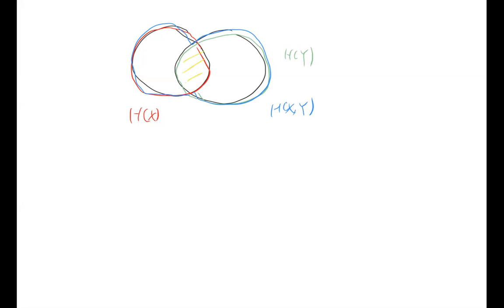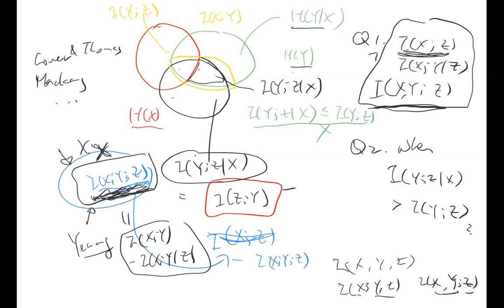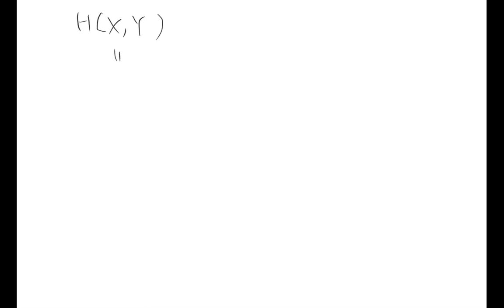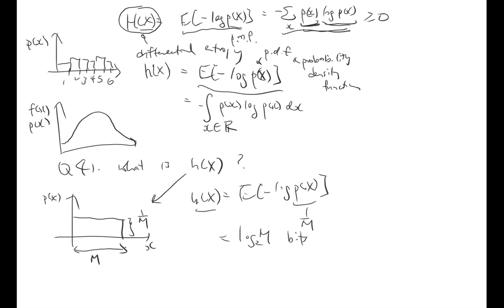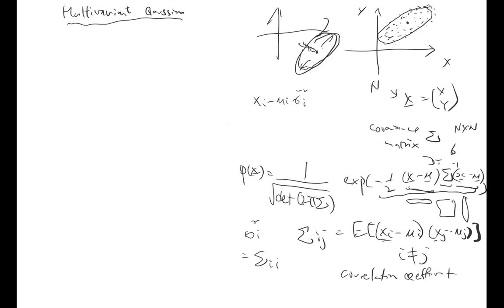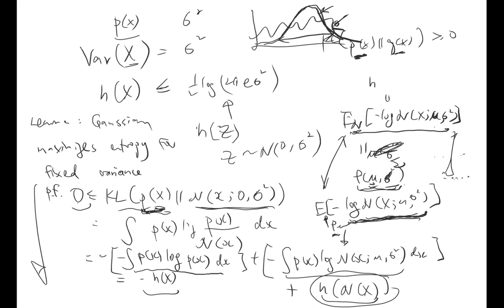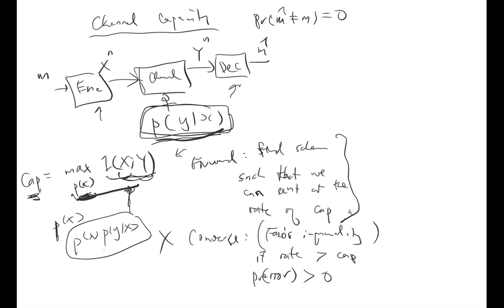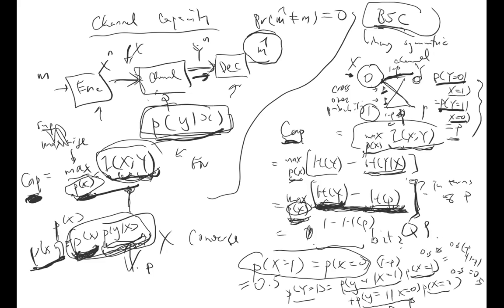7 - "I(X;Y;Z)", differential entropies, Gaussian maximizes entropy, channel capacity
Overview:

00:50 - Review of information measures
02:35 - Q1. What does the shaded area represent?
04:37 - A remark on the punctuation
06:23 - What is I(X;Z,Y)
12:00 - Solution of Q1
15:22 - "I(X;Y;Z)"
21:01 - Q2. When will we have I(Y;Z|X) greater than I(Y;Z)?
28:45 - Solution of Q2
36:09 - Q3. When will we have I(Y;Z) greater than I(Y;Z|X)?
44:55 - Solution of Q3
45:10 - Clarification of HW3
48:45 - More clarification of notations
50:30 - Some more comments on presentation topics
1:01:35 - Differential entropy
1:04:35 - Q4. What is the differential entropy of a uniformly distributed X?
1:10:00 - Q5. What is the differential entropy of an exponentially distributed X?
1:16:40 - Q6. What is the differential entropy of a normally distributed X?
1:22:35 - Multivariate Gaussian
1:25:40 - Covariance matrix
1:30:50 - Differential entropy of multivariate Gaussian variable
1:41:00 - Gaussian gives us highest entropy for fixed variance
1:53:30 - A remark of second law of thermodynamics and importance of Gaussian distribution
1:55:00 - Connection between H(X) and h(X)
1:59:20 - Q7. How many bits are needed to store the heights of all students?
2:05:50 - Solution of Q7
2:09:00 - Channel capacity
2:21:00 - Binary symmetric channel (BSC)
2:22:50 - Q8. What is H(Y|X)?
2:29:40 - Q9. What is the capacity of the BSC?